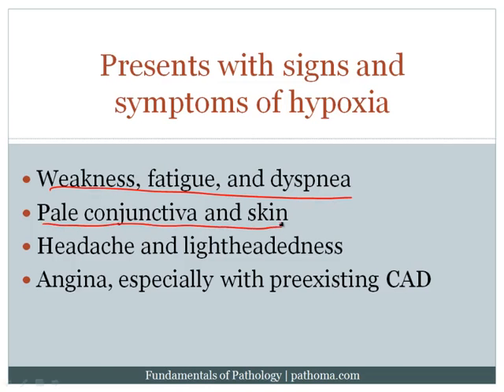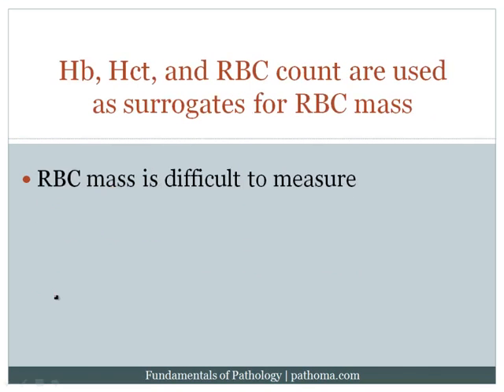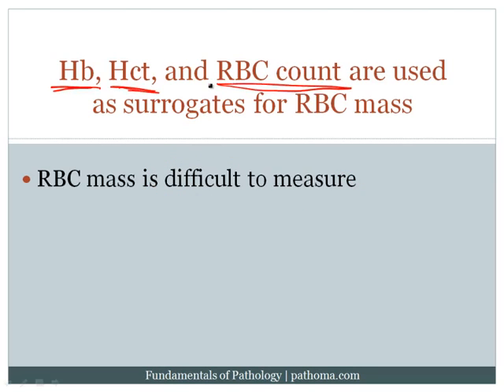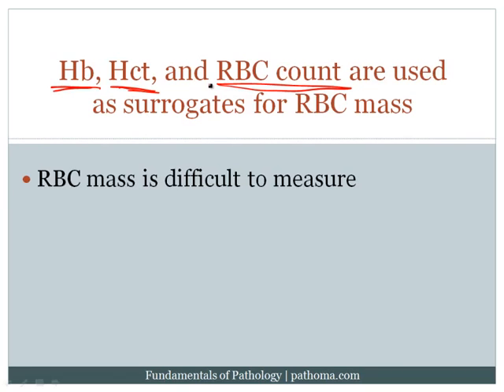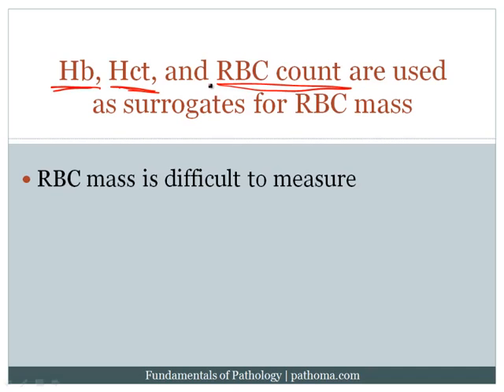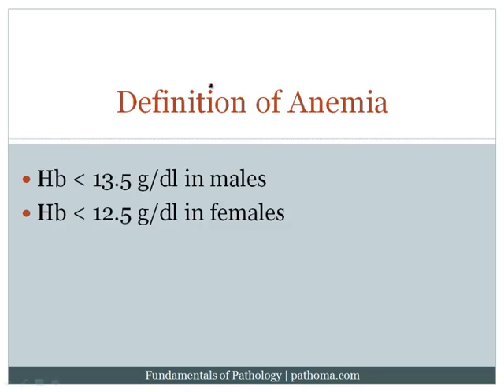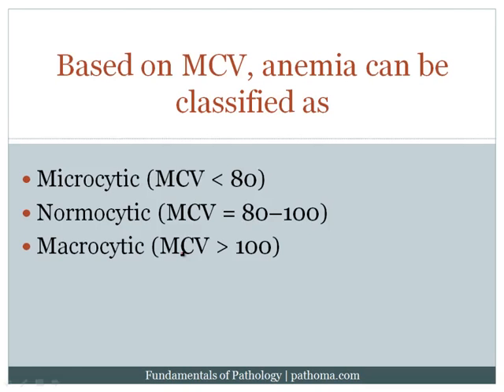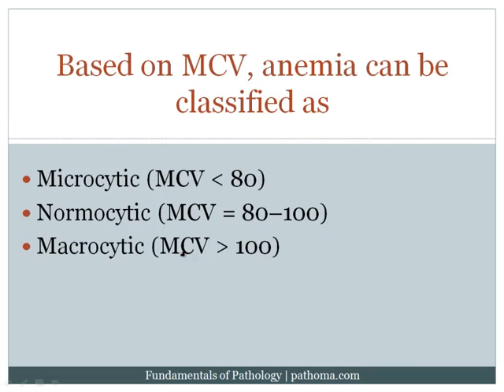21 октября 2025 г.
5.1 Anemia.mp4